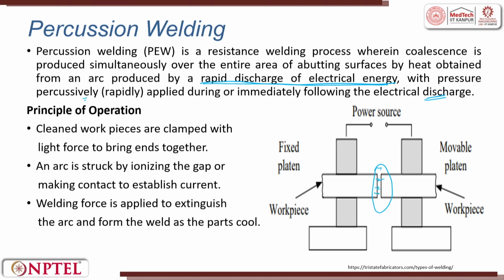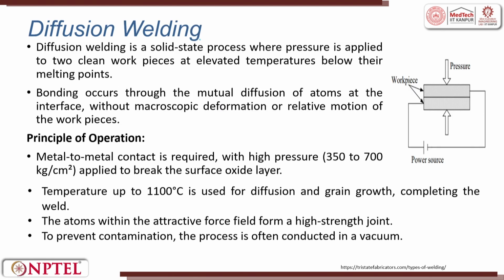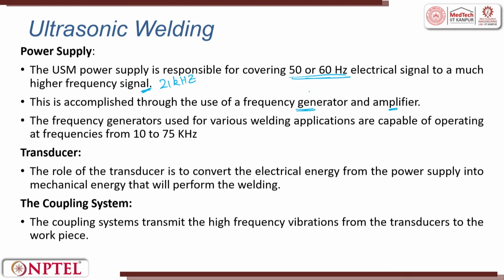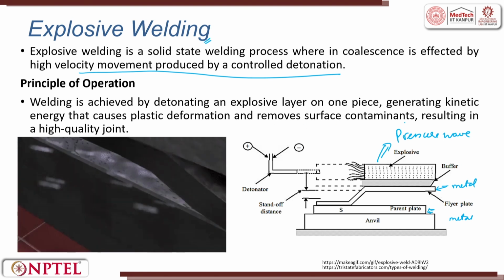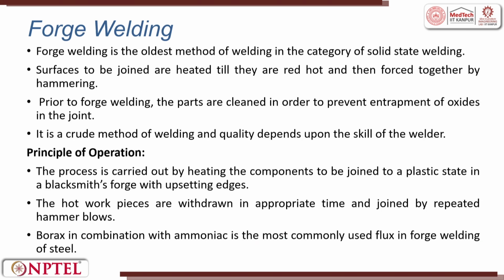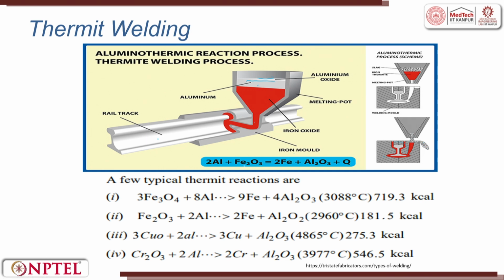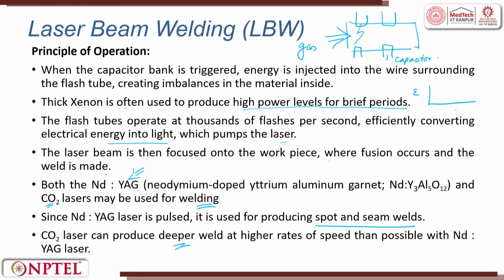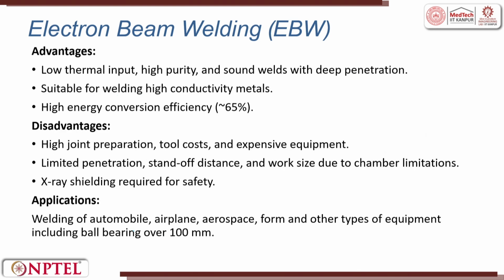Lecture 29: Basics of Welding (Part 6 of 7)